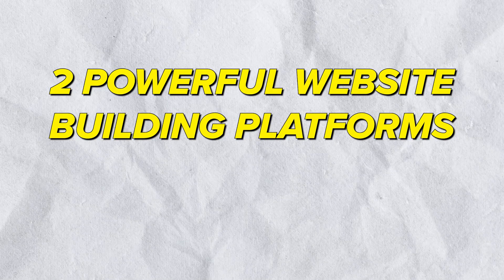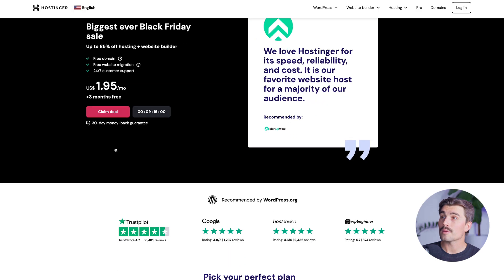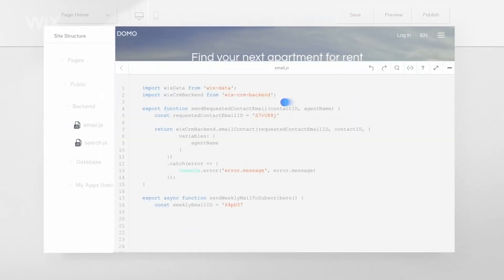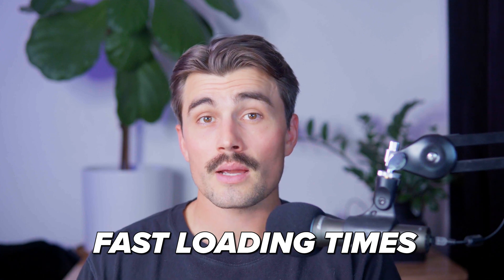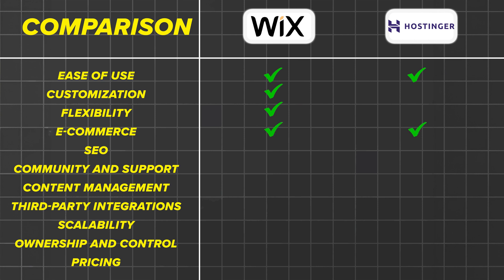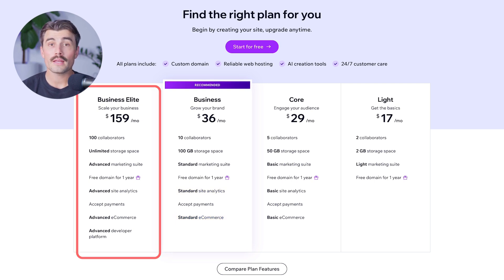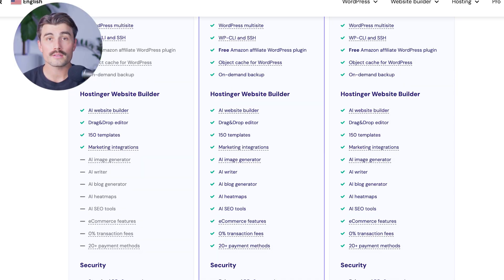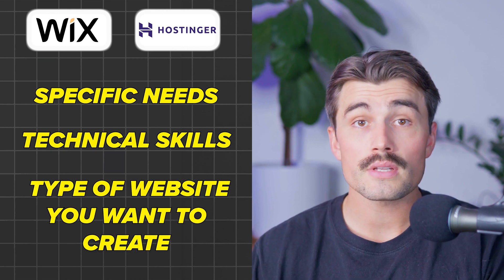Hostinger vs Wix: Which Website Builder is Best for You?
In this video, I compare Wix and Hostinger to help you determine which is better for you in website building. If you're looking for an easy way to build a website, Wix offers creative control with its drag-and-drop editor, while Hostinger’s AI Website Builder uses smart technology to make the process faster and simpler.

Our favorite business must-haves:
💳 Best business credit cards:

Be sure to watch until the end because I’ll also cover the big benefits of using Wix and Hostinger’s AI features. Overall, Wix offers more customization to create a unique website.

Hostinger combines a drag-and-drop editor, essential SEO tools, and built-in hosting, making it a convenient and user-friendly option for building your website. On the other hand, Squarespace offers advanced customization, professional templates, and marketing tools but comes at a higher cost. When picking the right website builder, consider what matters most to you, like how affordable it is or how many design features it offers, to ensure it fits your website goals.

If you found this video helpful, don’t miss our other Hostinger reviews and comparisons with other website builders:

– Eric

Timeline:
0:00 - Intro
0:20 - Wix And Hostinger Overview
1:06 - Hostinger Black Friday Sale
3:07 - Wix Key Features
5:42 - Hostinger Key Features
7:59 - Wix And Hostinger Comparison
10:44 - Wix Pricing Plan
11:52 - Hostinger Pricing Plan
13:42 - Pricing Comparison
14:16 - My Recommendations
15:26 - Final Thoughts
16:33 - Conclusion